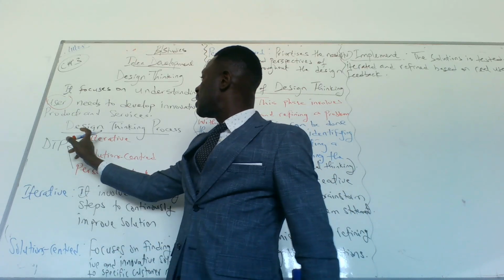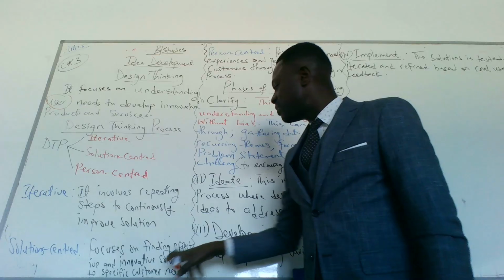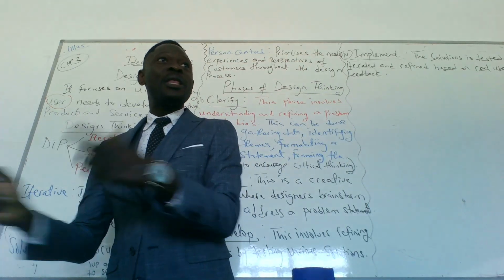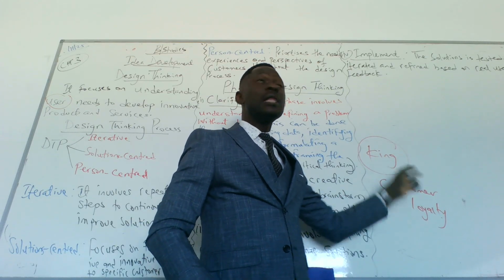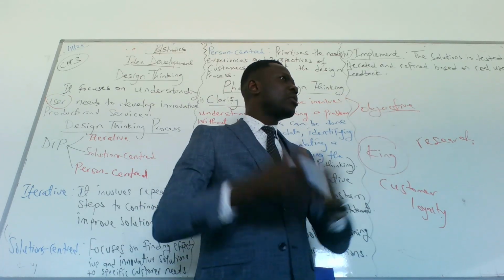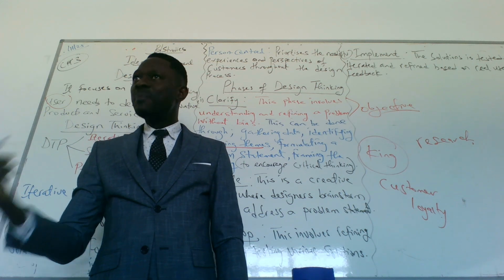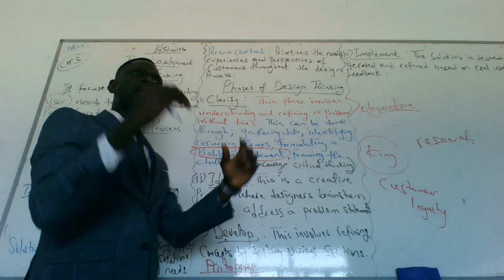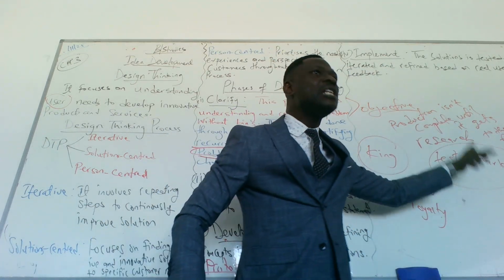Inside Business(Design Thinking)